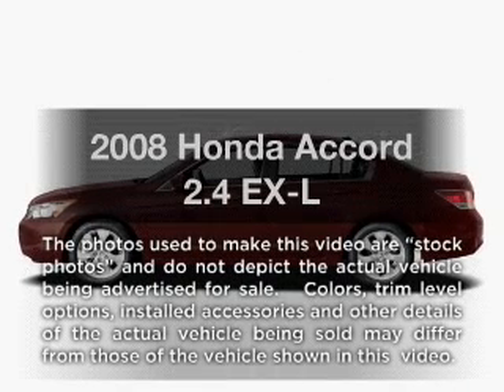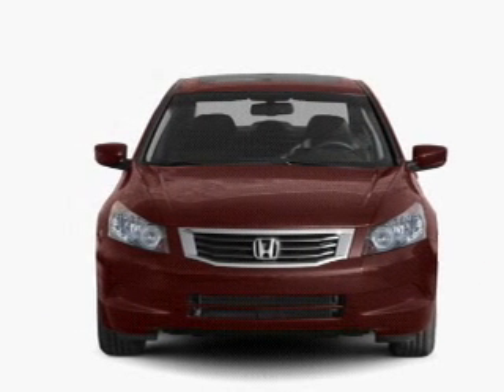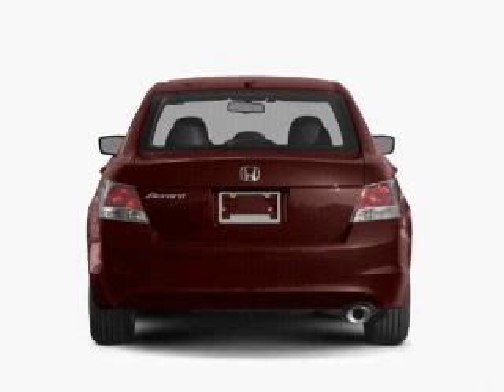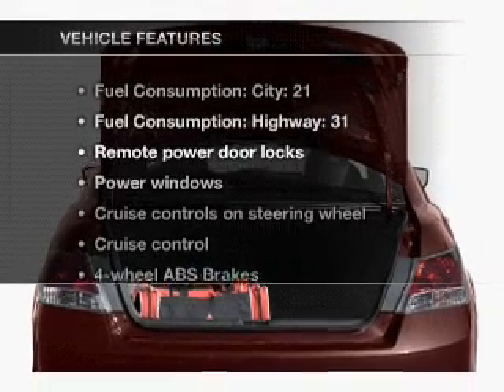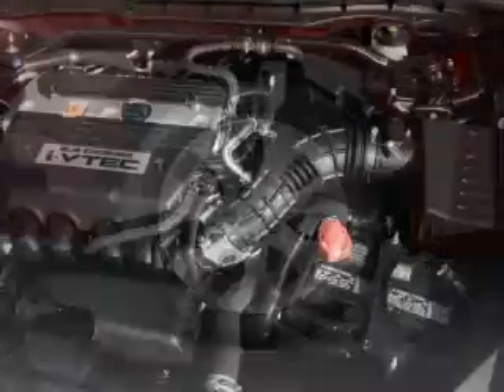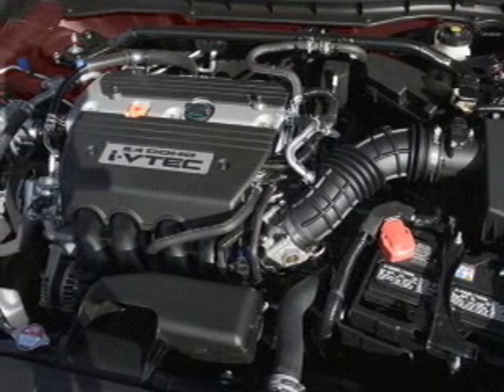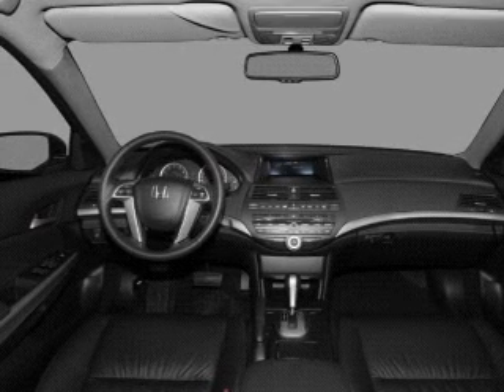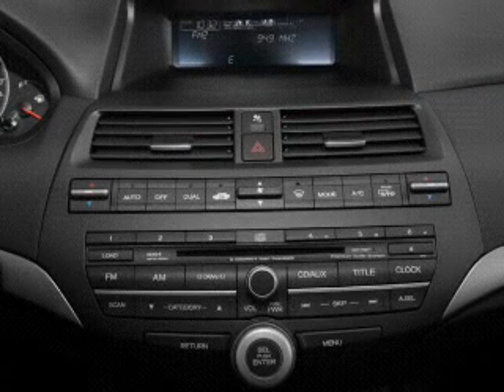2008 Honda Accord - Texarkana TX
Year: 2008
Make: Honda
Model: Accord
Trim: 2.4 EX-L
Engine: 2.4 liter inline 4 cylinder 16 valve
Transmission: 5-Speed Automatic
Color: Taffeta White
Mileage: 0
Address:
4602 St. Micheal Dr.